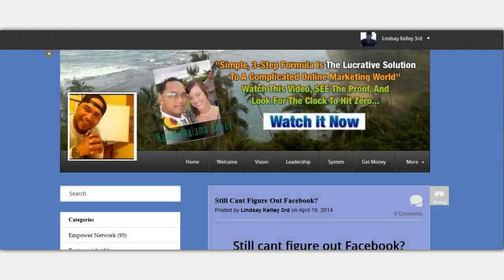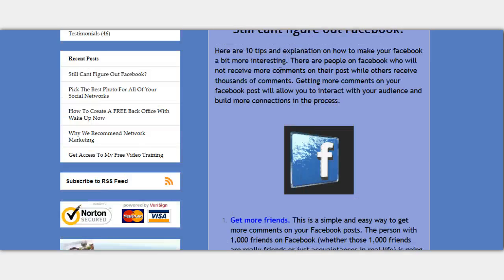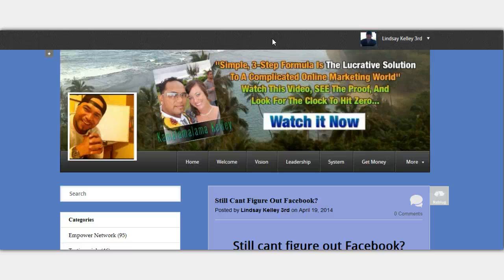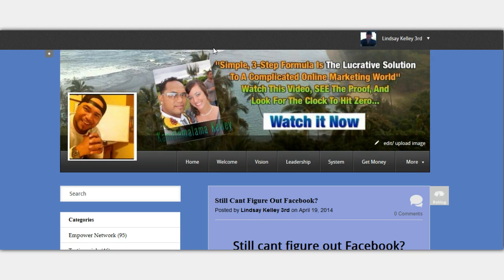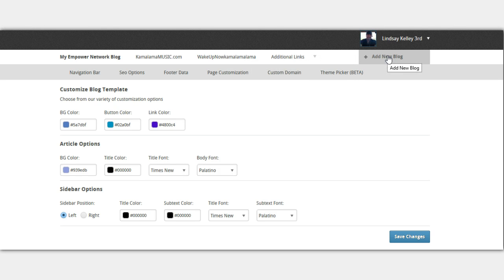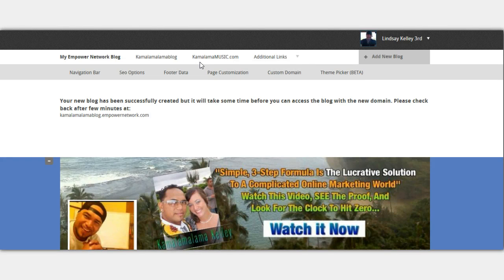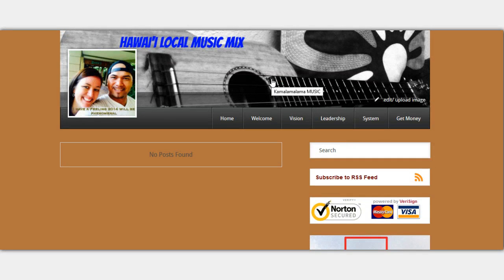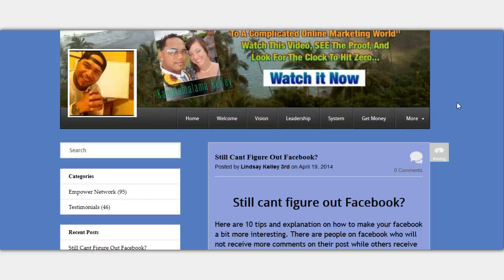Why You Should Create Multiple of Blog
Here are few reasons why you should create multiple of blog.